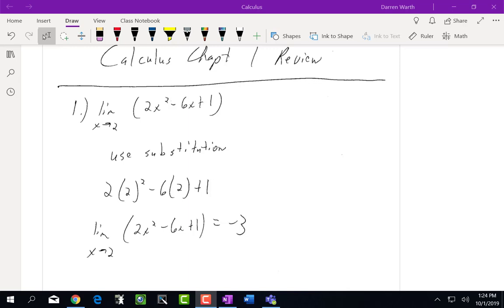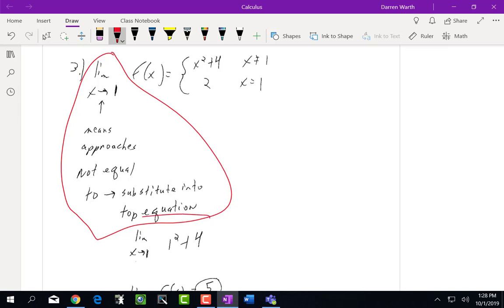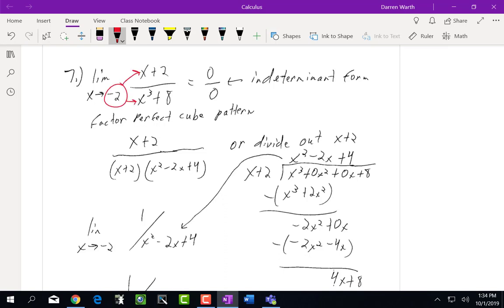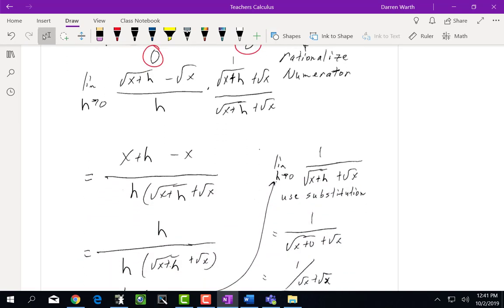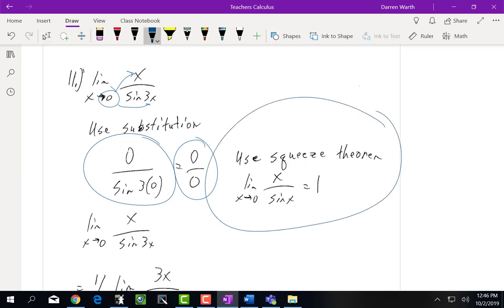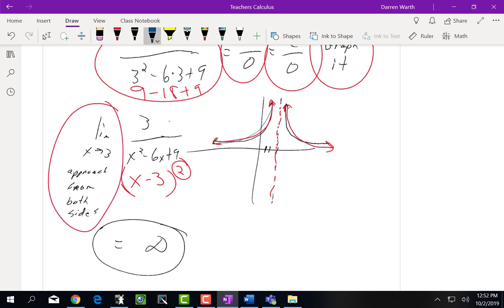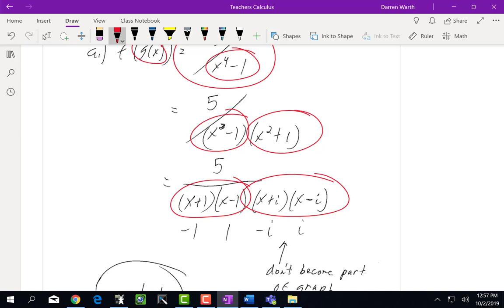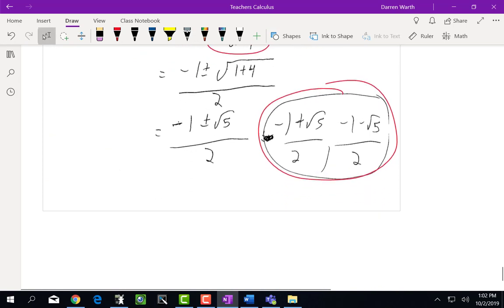Calculus Chapt 1 Review Solutions Video